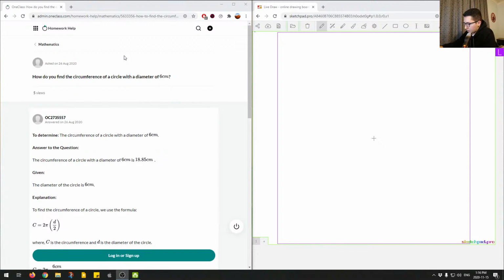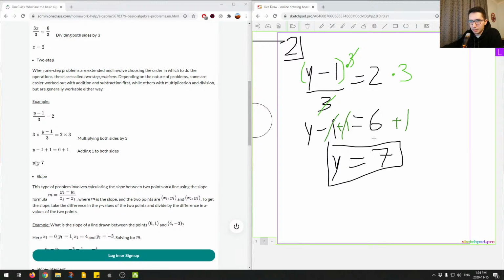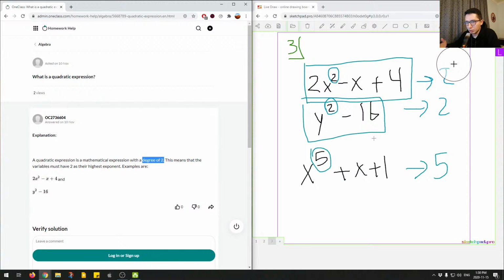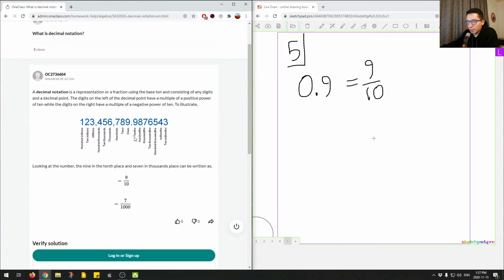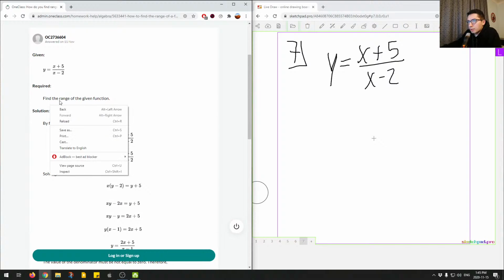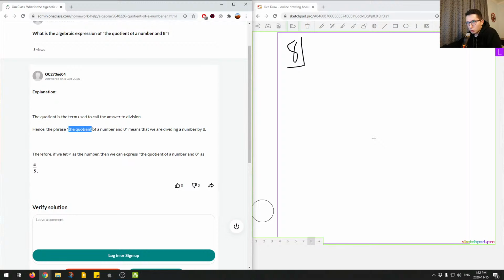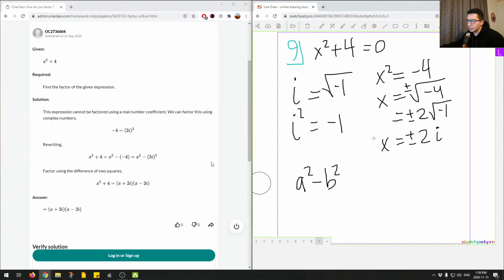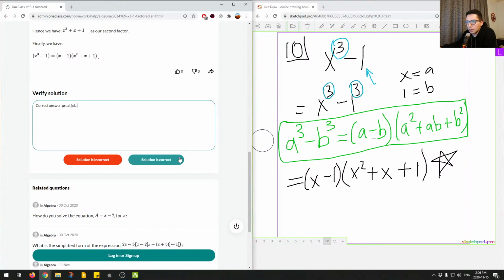Q&A with Bassam - Popular Math Questions